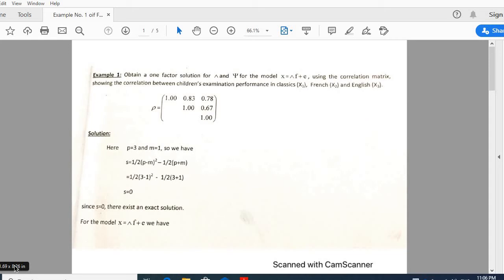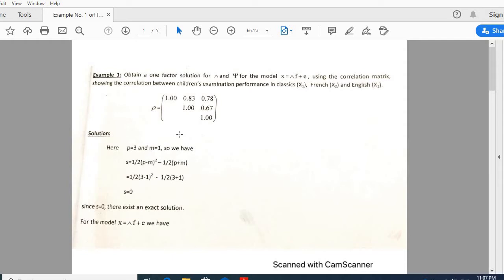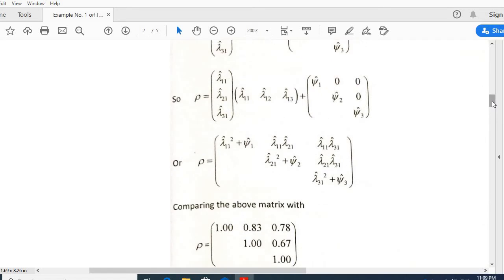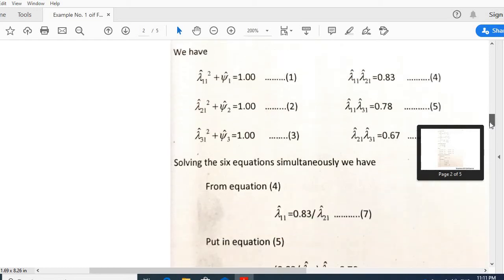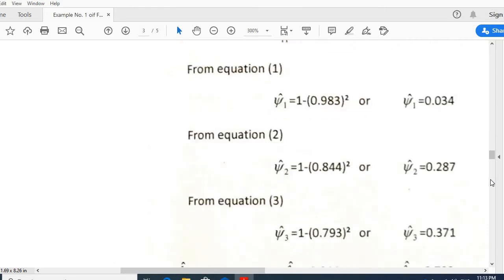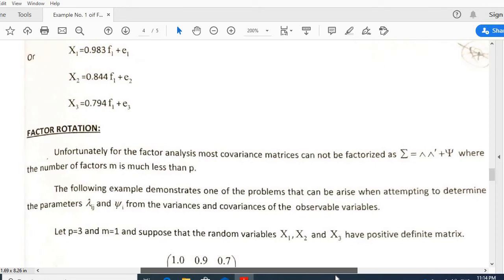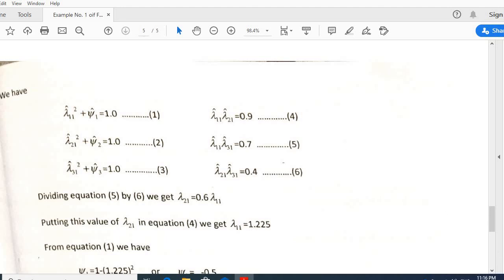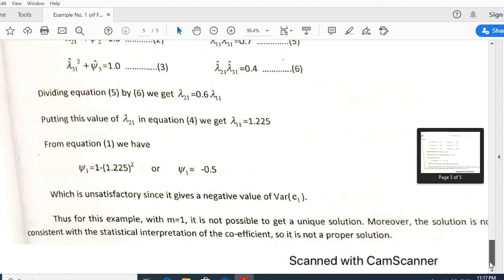Example No 1 of FA